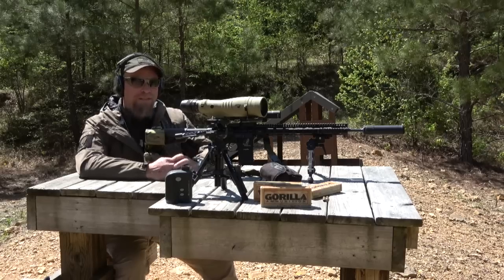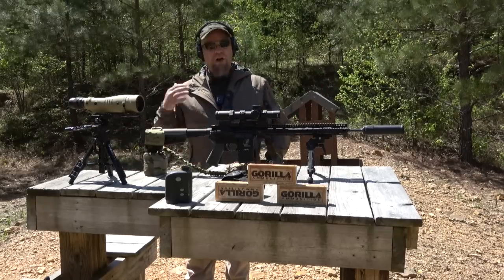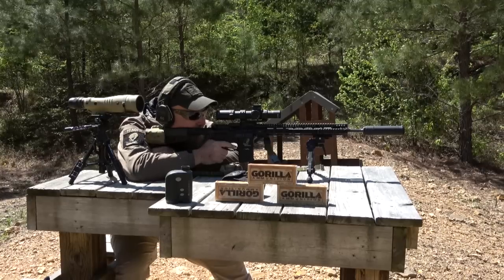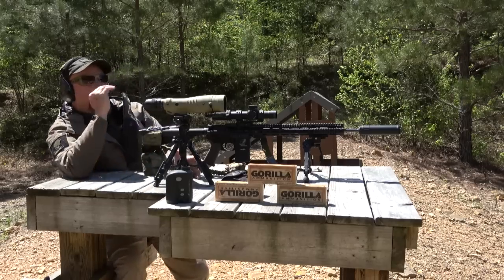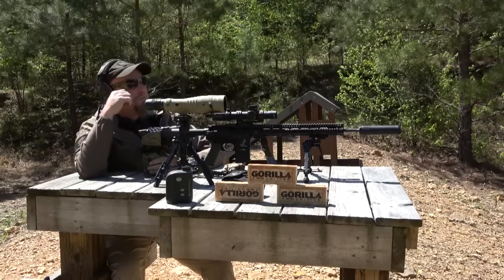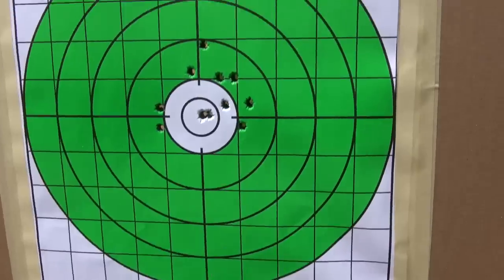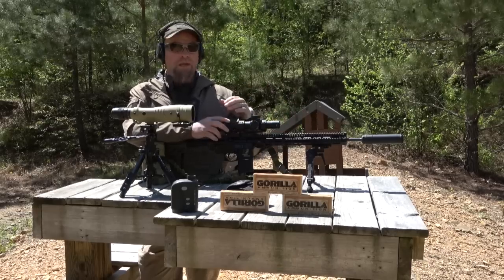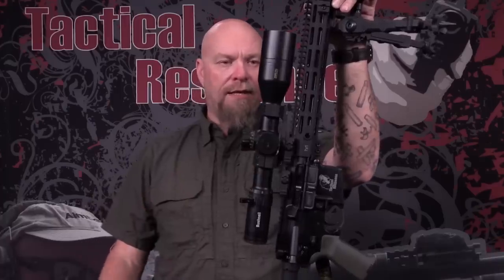Greenline Tactical DMR Class Prep - Part 1